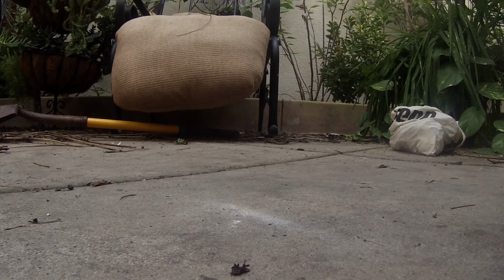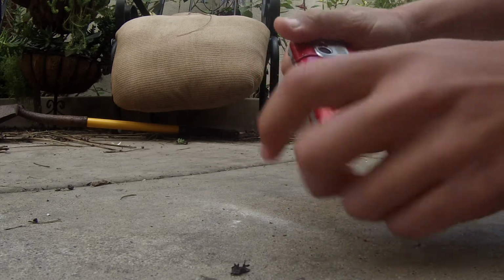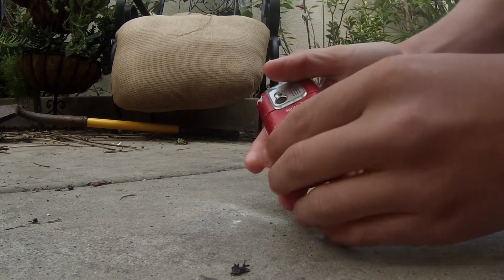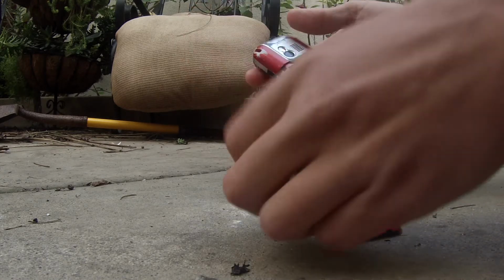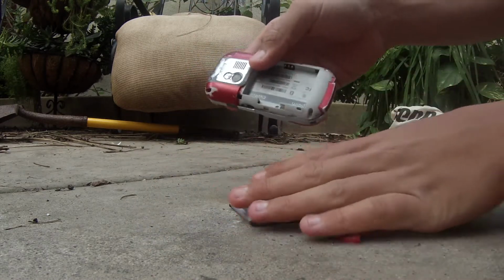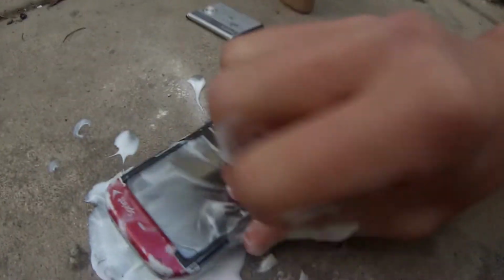How to install or fix a keyboard on any phone really cheap. HD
This is a tutorial on how to fix any phones keyboard it could be a Blackberry, Android, or even a IPhone. It is also the cheapest way to do it or even free for some people.